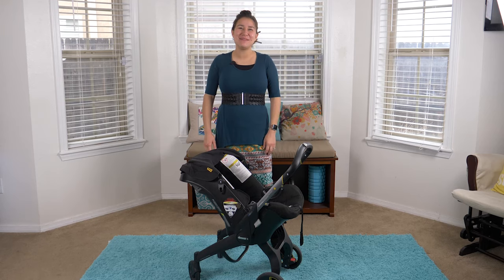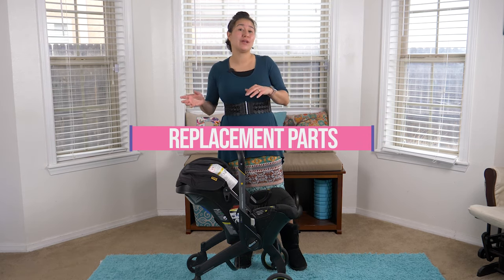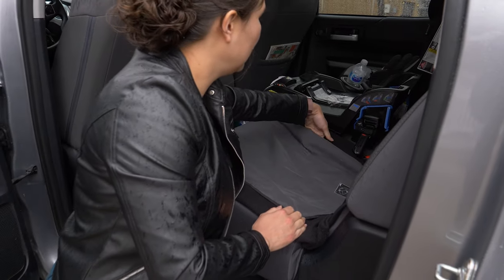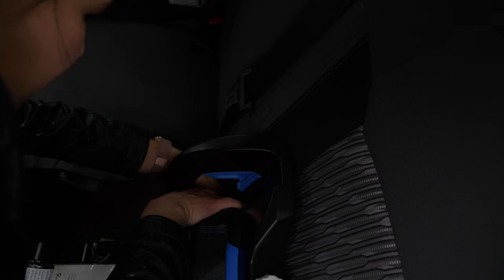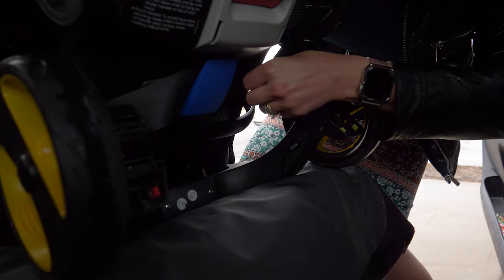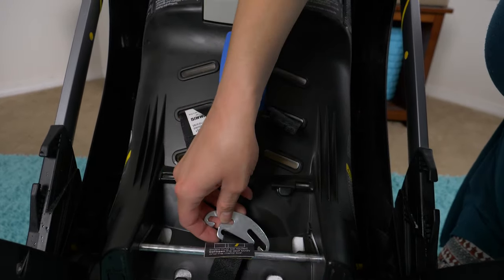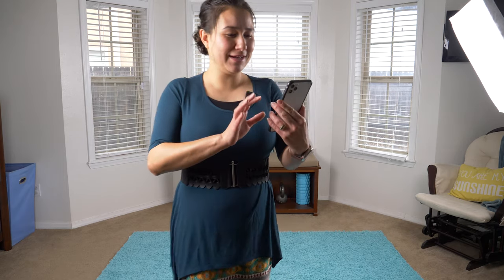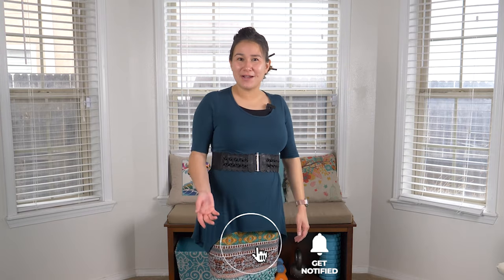Doona Car Seat / Stroller - 10 Must Know Hacks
Make your life easier using these helpful awesome Doona HACKS!

#1 - Lowering The Wheels
#2 - Collapsing The Stroller
#3 - Mid Handle Position
#4 - Replacement Parts
#5 - Portable Light
#6 - Magnet Belt Holder
#7 - Seat Protection
#8 - Installing The Latch Base.
#9 -Installing without base.
#10 - Cleaning The Padding Material Insert.

PRODUCT LINKS

Seat Back Protectors : (unfortunately price went up)

Clip-On Safety Light :

Adhesive Magnets :

SOCIAL